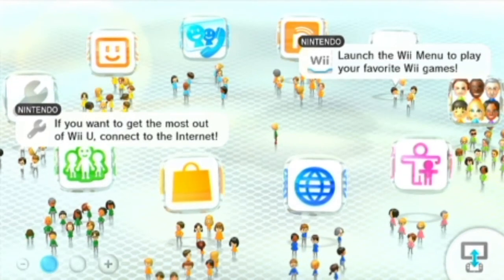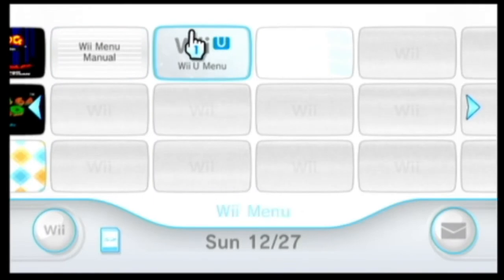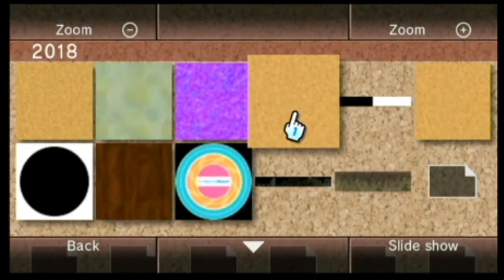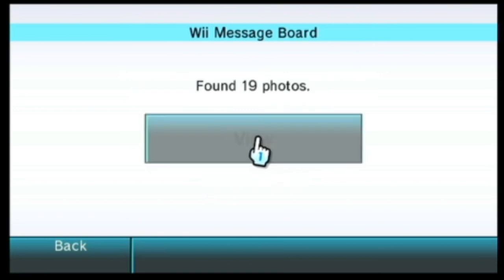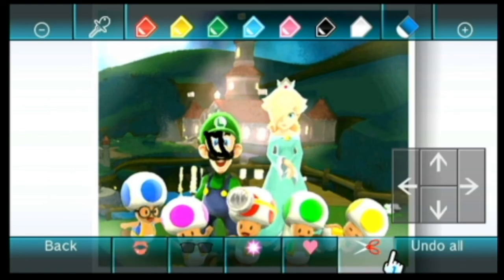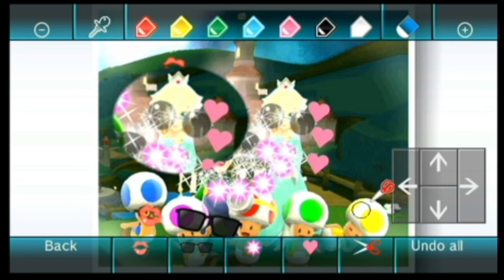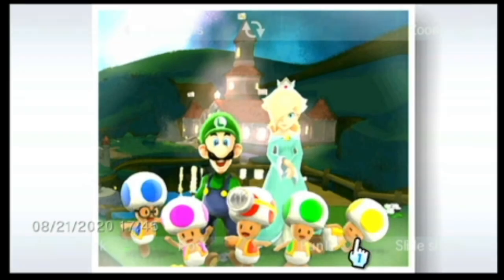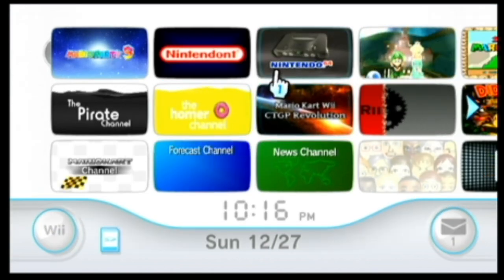Can you run the Photo Channel 1.1 on the Wii U?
Optimized for just the original Wii, the photo channel allowed you to import photos from an SD card onto your Wii so you can edit them and even show your friends. But when the Wii U came out people noticed that there was a lack of the photo channel on the virtual Wii side, but today I am answering the question, can you run the photo channel on a Wii U??